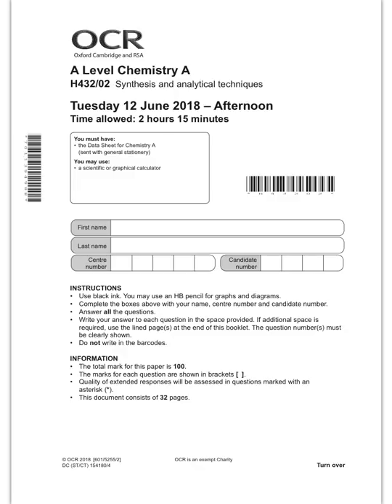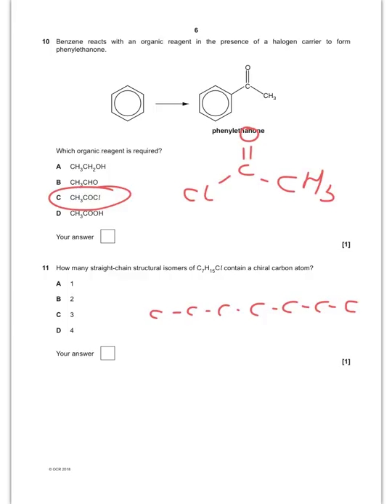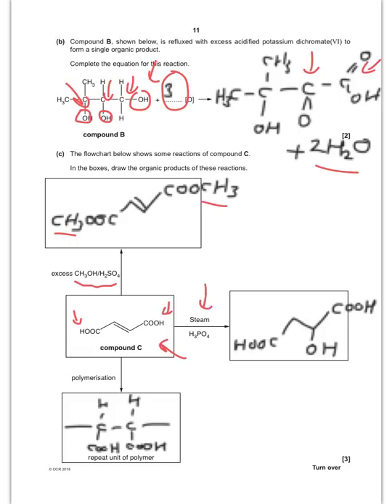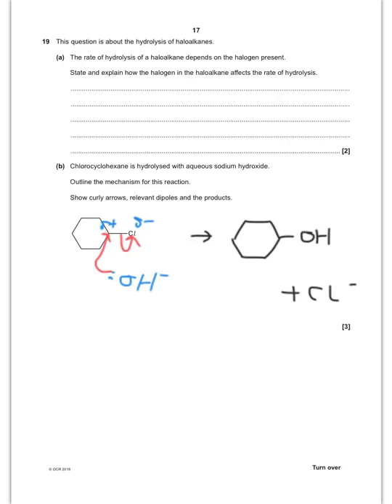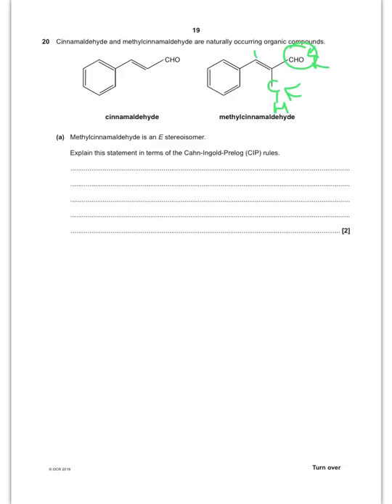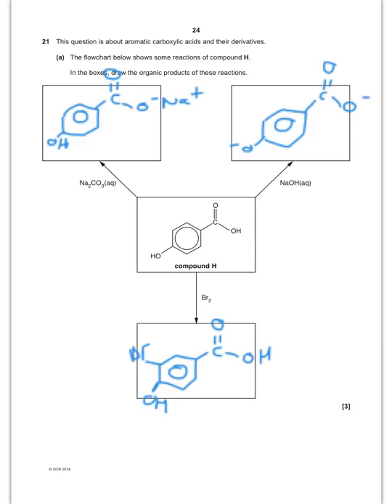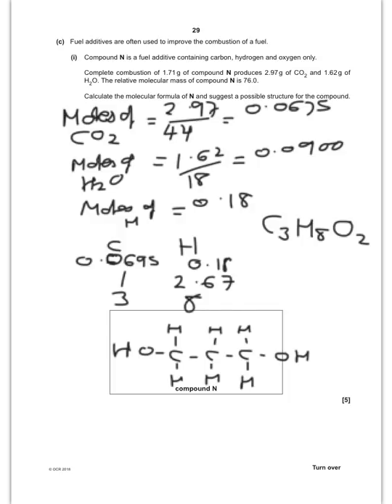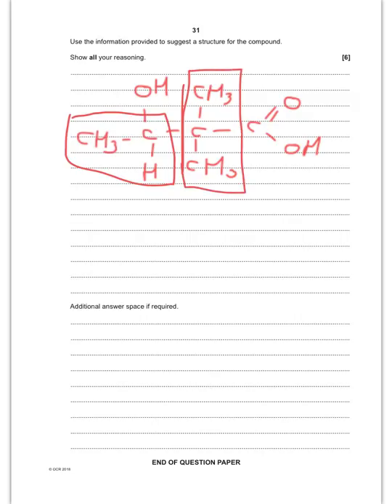H432/02 Synthesis and analytical techniques June 2018 From